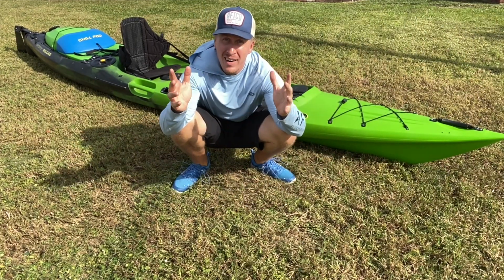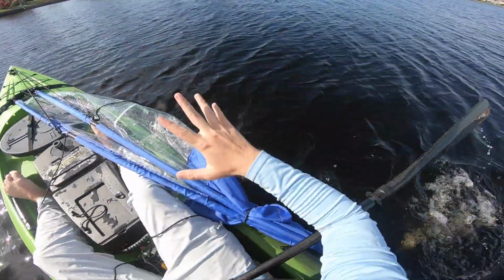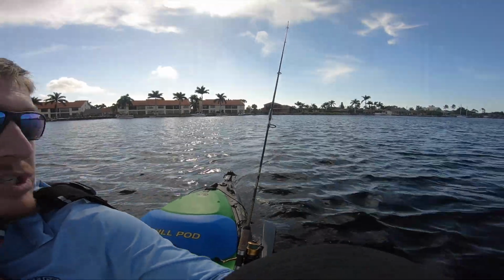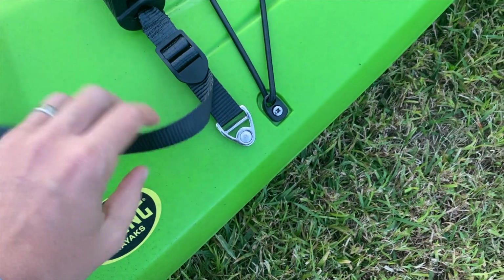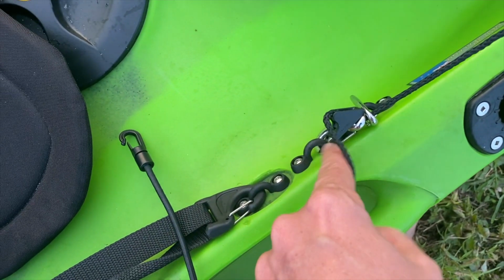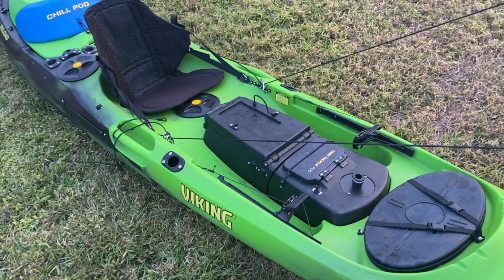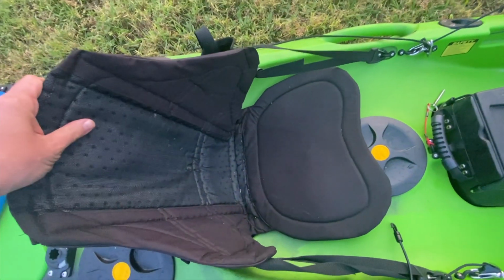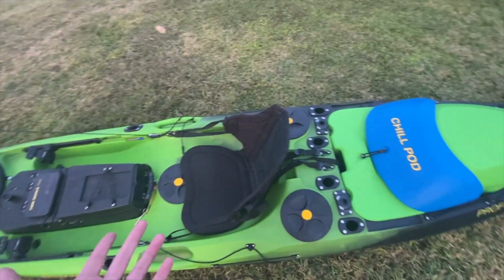My Sailing Kayak Was Stolen!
How The Grinch Stole Christmas Kayaks!

I need to get my sailing kayak back!
I still need to finish my review and testing in higher winds!
We have prizes unclaimed!  Merry Grinchmas!